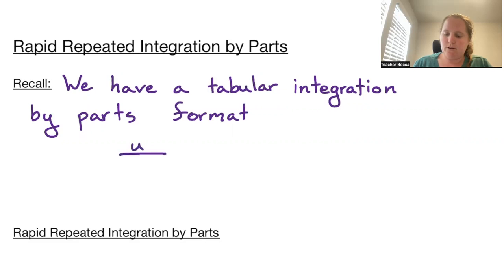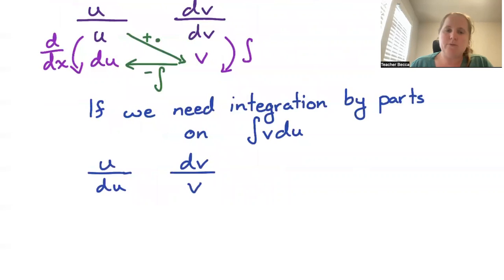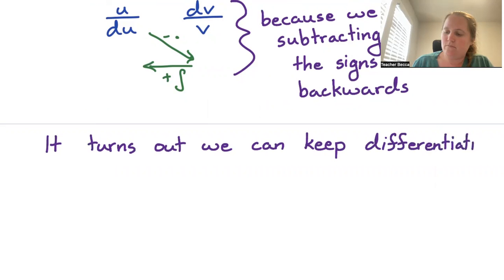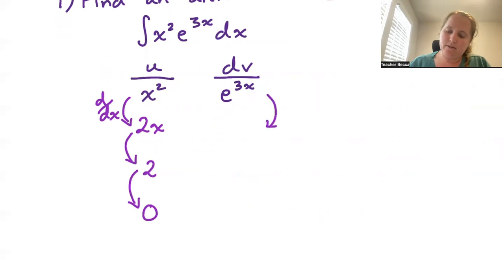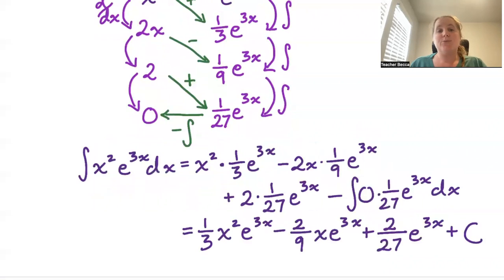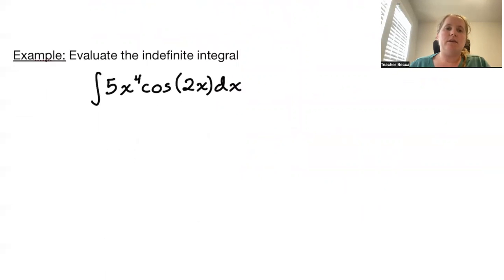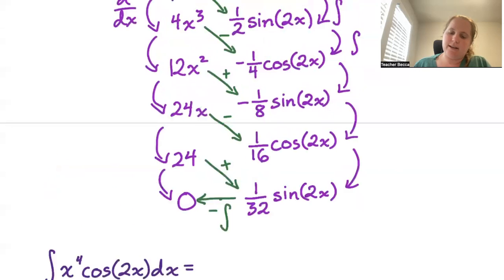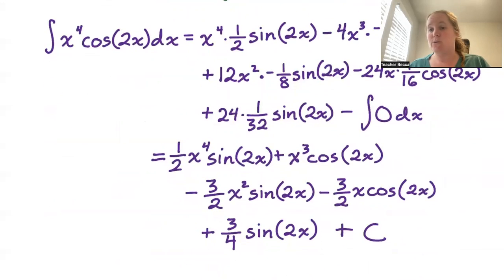Calculus 2, Section 6.2, part 5: Rapid Repeated Integration by Parts